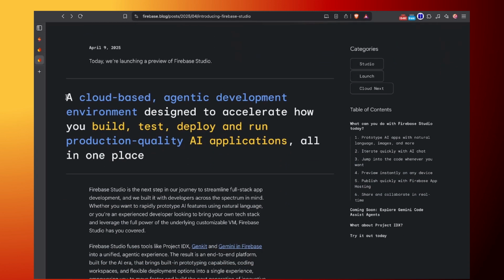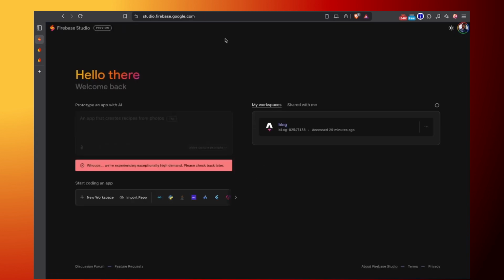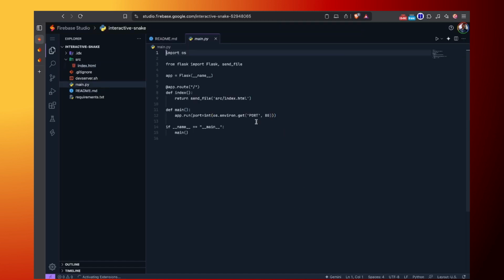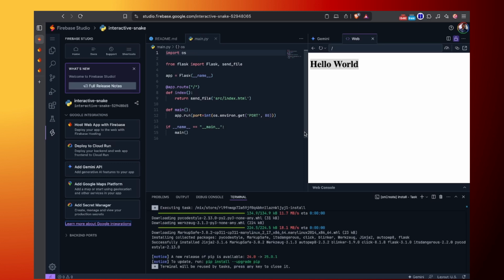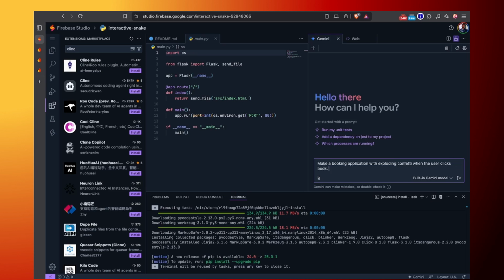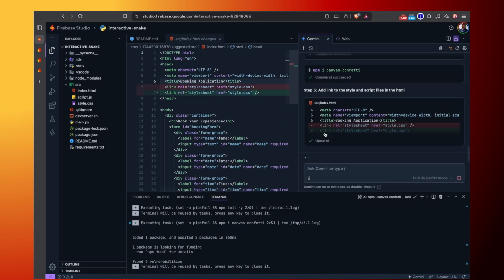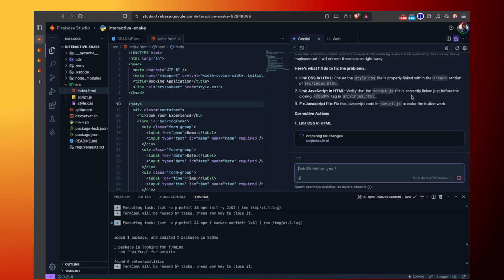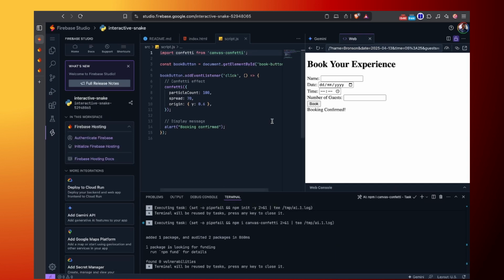Google's Cursor Killer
Google just released Firebase Studio, an End to End development platform in the cloud with the ability to directly deploy your applications.